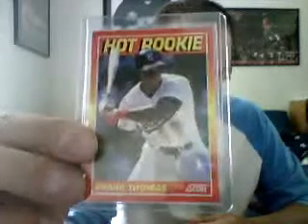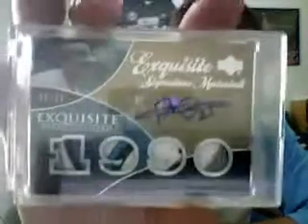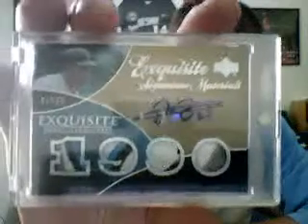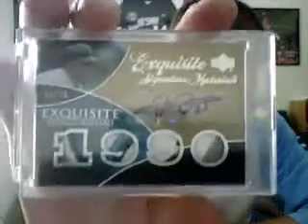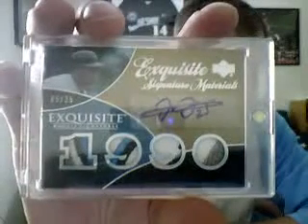Monday Mail~ Thomas FTW!! Ultimate Break Today!! On Blogtv NOW!!